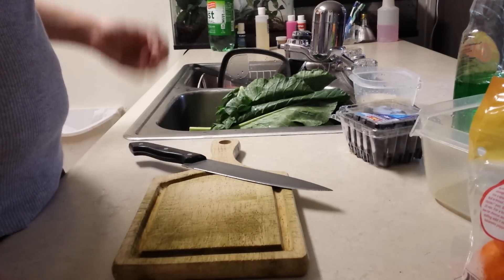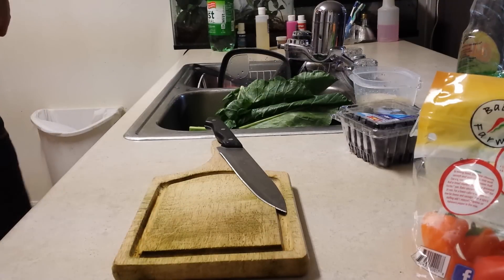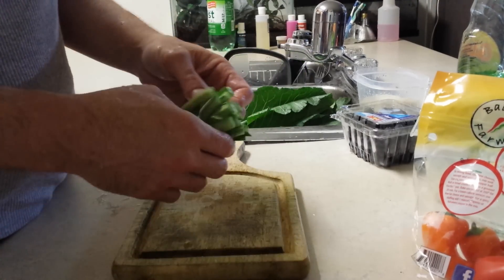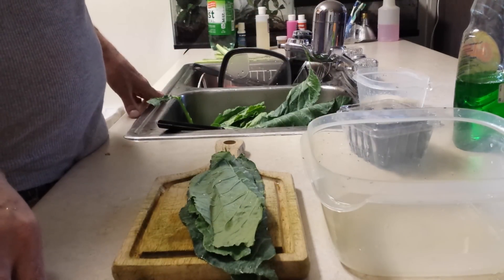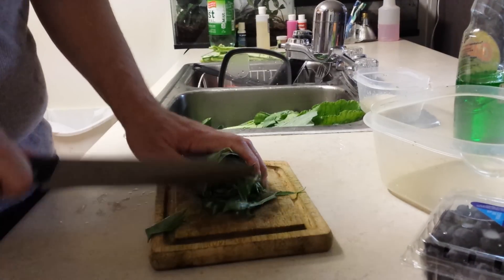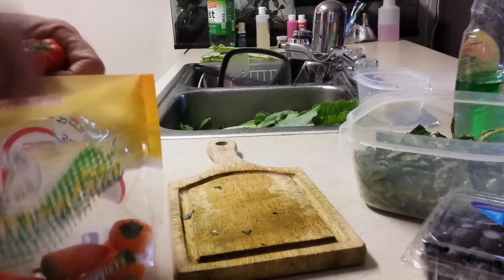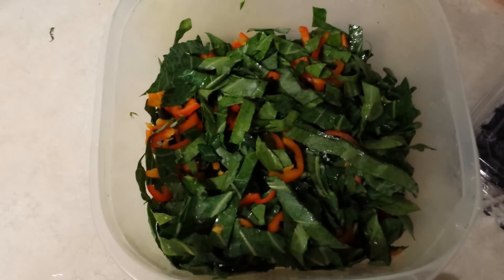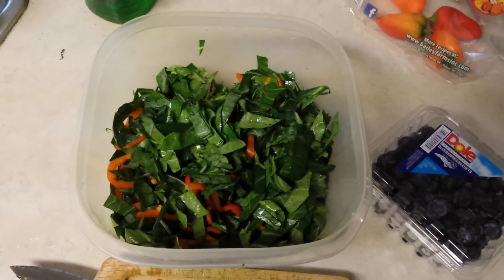How I make my Bearded dragon salad.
A lot of friends ask me to show them what I use and how I make my beardies salad.